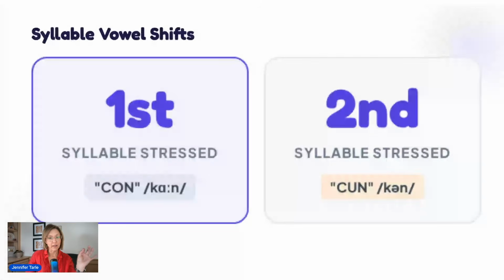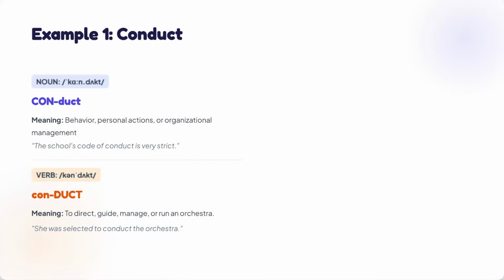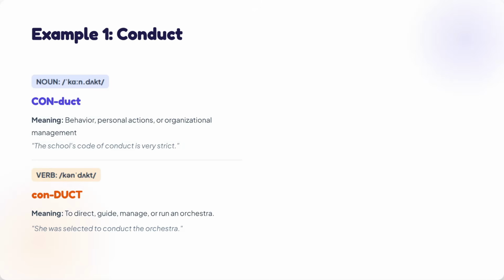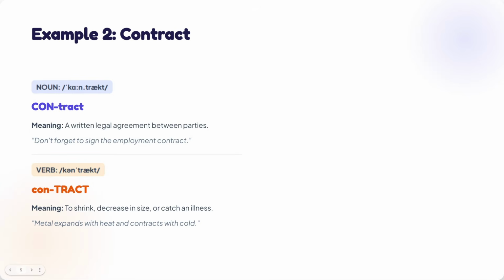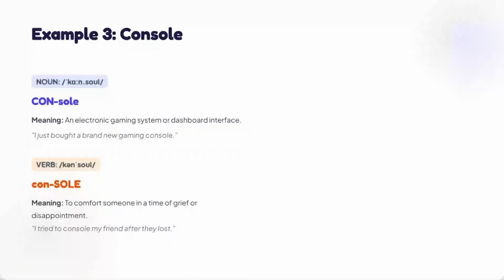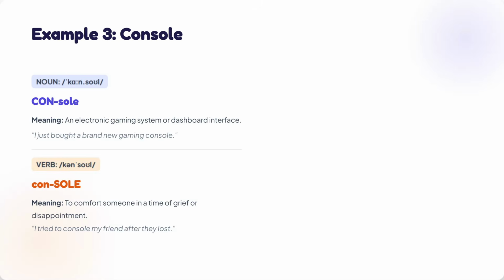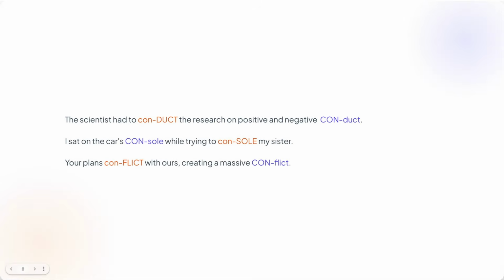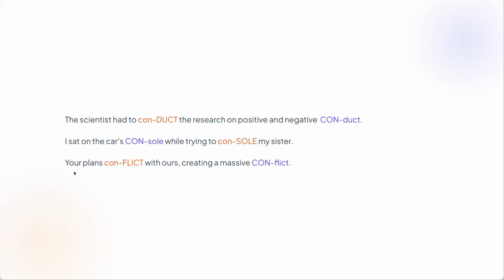CON vs CUN Pronunciation | English Heteronyms Explained (Conduct, Contract, Contest)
Why do some English words change pronunciation depending on whether they are used as a noun or a verb?

In this lesson, you'll learn the difference between CON and CUN pronunciations in common English heteronyms, including conduct, contract, and contest.

Noun vs. Verb Pronunciation

CON = Noun (stress on the first syllable)

Conduct /ˈkɑːn.dʌkt/ → KAHN-dukt (behavior)
Contract /ˈkɑːn.trækt/ → KAHN-trakt (an agreement)
Contest /ˈkɑːn.tɛst/ → KAHN-test (a competition)

CUN = Verb (stress on the second syllable)

Conduct /kənˈdʌkt/ → kun-DUKT (to lead or carry out)
Contract /kənˈtrækt/ → kun-TRAKT (to become smaller or to enter into an agreement)
Contest /kənˈtɛst/ → kun-TEST (to challenge or dispute)

We'll cover:
✅ Noun vs. verb pronunciation patterns
✅ Stress changes that affect meaning
✅ American English pronunciation tips
✅ Clear examples and practice sentences
✅ How to sound more natural and confident when speaking English

These pronunciation patterns are common in business English, presentations, meetings, and everyday conversations, making them essential for advanced English learners and professionals.

👉Heteronyms in English | Same Spelling, Different Pronunciation & Stress FREE YouTube Course

Apple MacBook Pro Laptop

🗣️ About Tarle Speech

I'm Jennifer Tarle, Speech-Language Pathologist and founder of Tarle Speech & Language. I help professionals, students, and lifelong learners communicate clearly and confidently in American English through practical pronunciation and communication training.